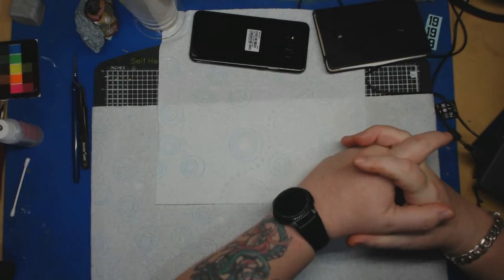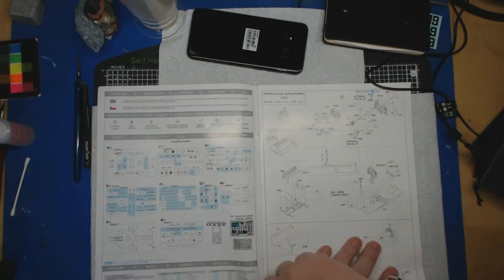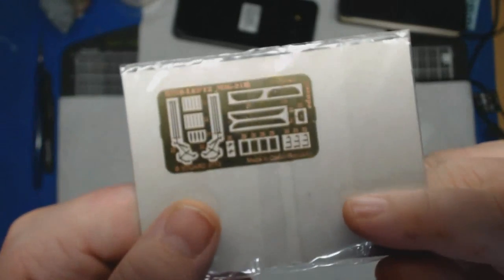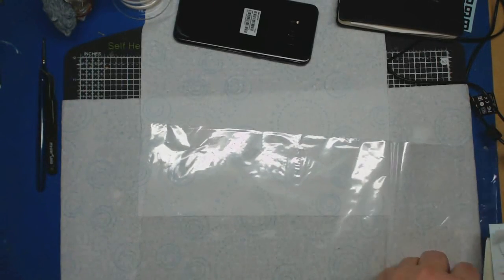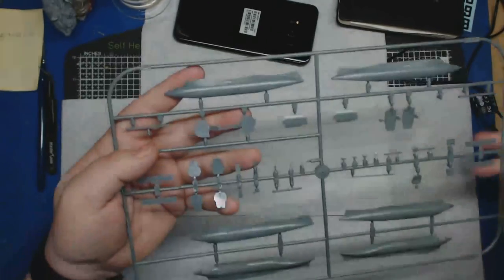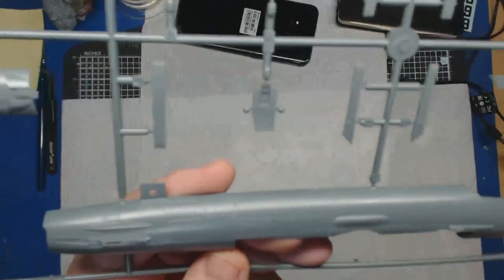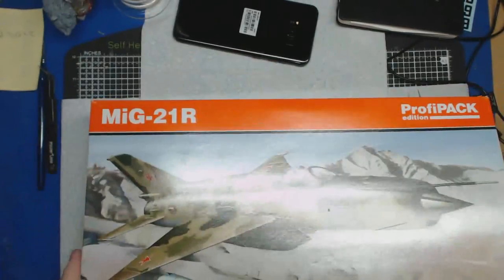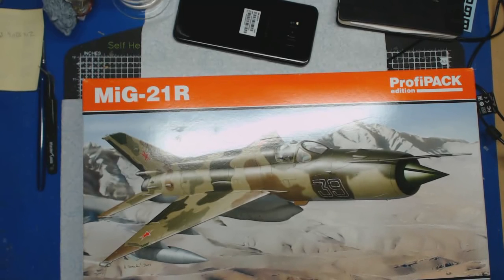Eduard 1 48 MIG 21R Profipack Review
Welcome to the channel, and i hope you enjoy the video. This time on Sprue Surgeon i have re reviewed the Eduard MIG-21R in the form of the Profipack that we have all come to love, I also give details of upcoming ideas and plans I have for the channel